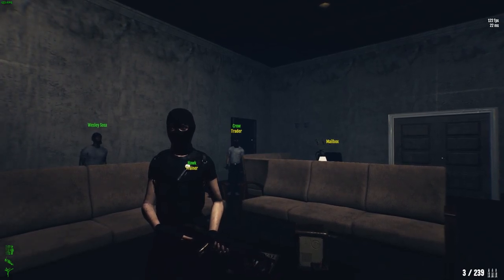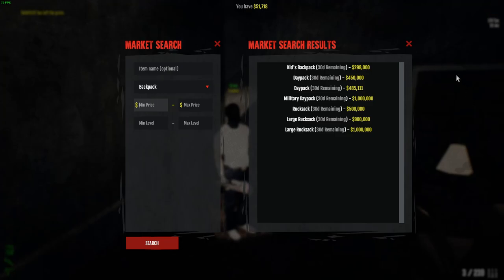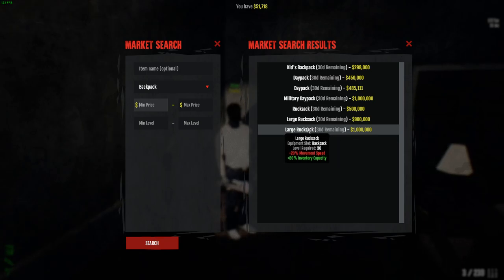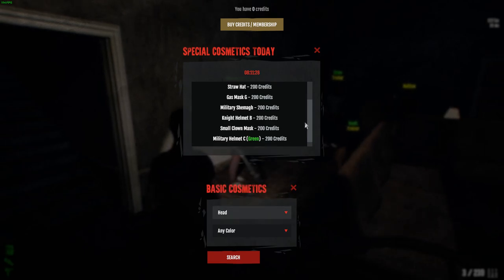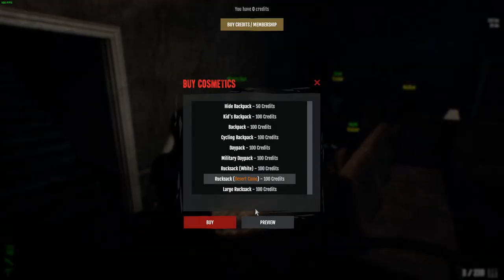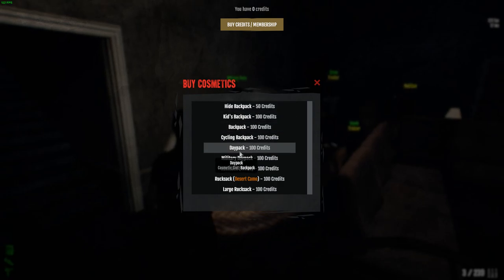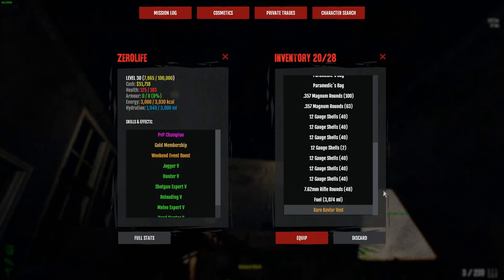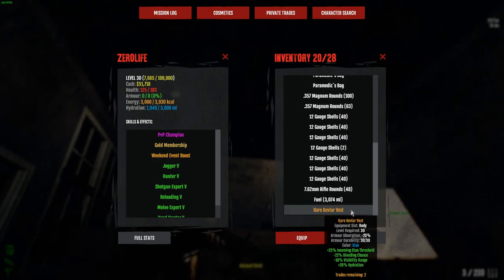Dead Frontier 2: New Update | Backpacks & Armour (df2) Its Finally Here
Dead Frontier 2 is a free to play zombie mmorpg you can find it on steam for free. New update is great

My pc
⍟ GPU: Gtx 970
⍟ CPU: AMD Ryzen 5 2600x
⍟ Memory: 16 GB RAM 3200hz
⍟ Monitor: BenQ XL2420Z 144Hz
⍟ Keyboard: Steel Series Apex 350
⍟ Headset: Steel Series Arctis 3
⍟ Mouse: Logitech g502

general chat i will message you soon as i see it.